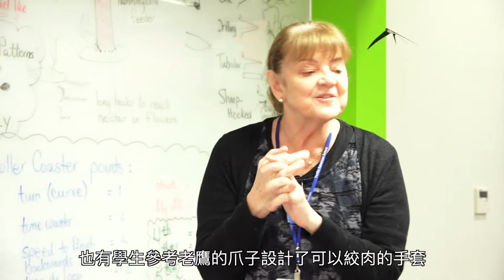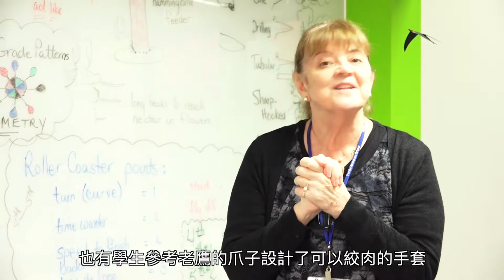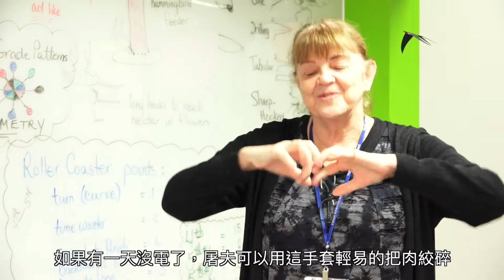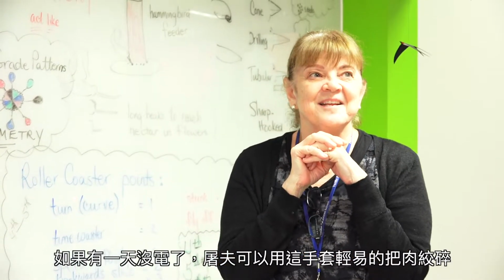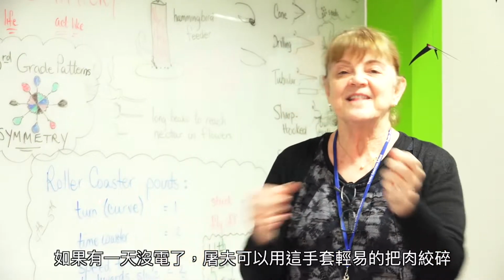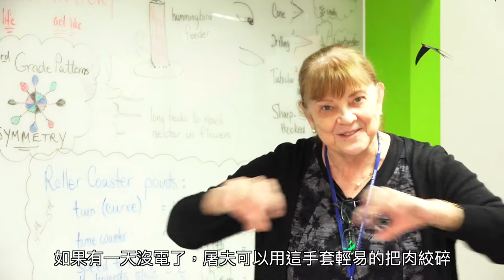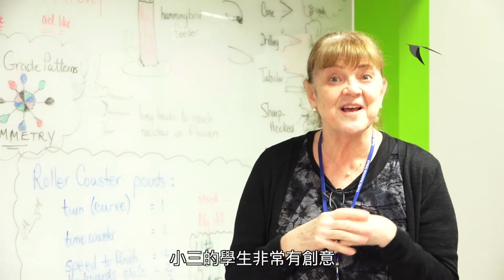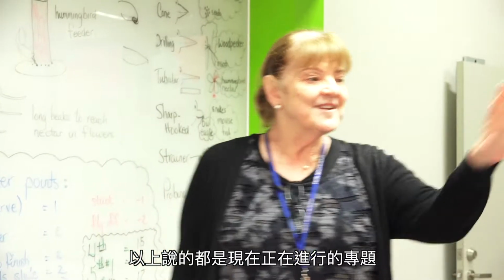PAS Elementary STEAM